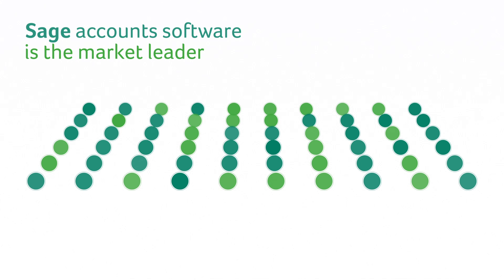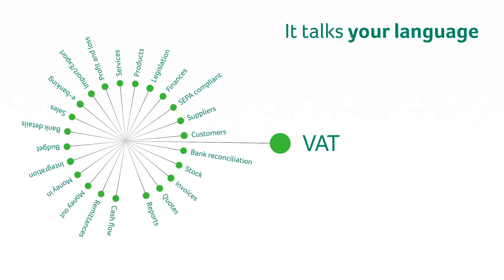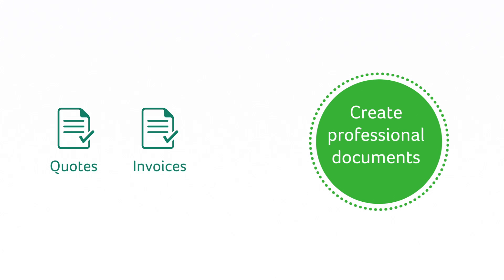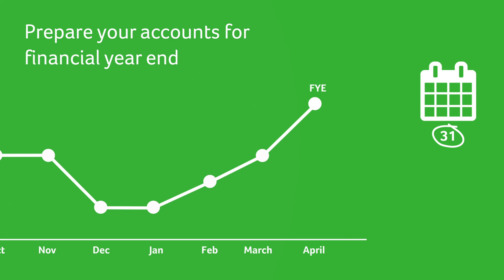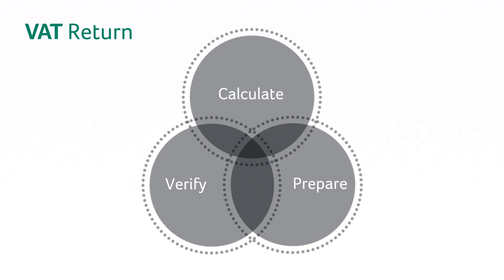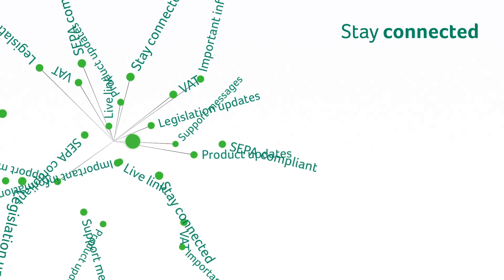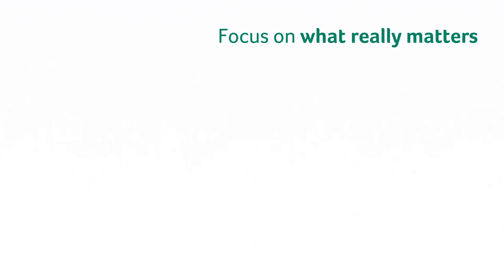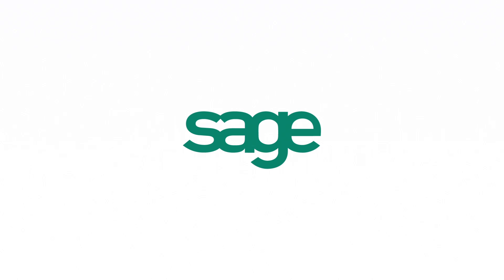Sage Instant Accounts 2014 - Overview video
Sage Instant Accounts 2014 is SEPA compliant - easy to use bookkeeping software, that will help you efficiently run your business. It's designed to make managing your money, quotes, invoices, VAT and suppliers as simple as possible. You'll have confidence and control of your cash flow so you can focus on attracting new customers and keeping your existing ones happy. With helpful guides, tutorials and videos, it's quick and easy to get up and running with Sage Instant Accounts.